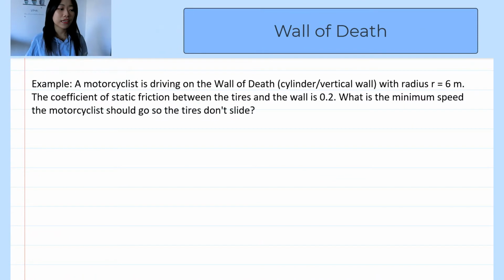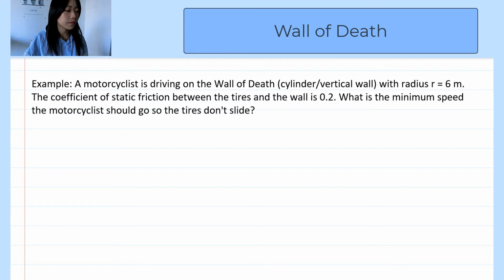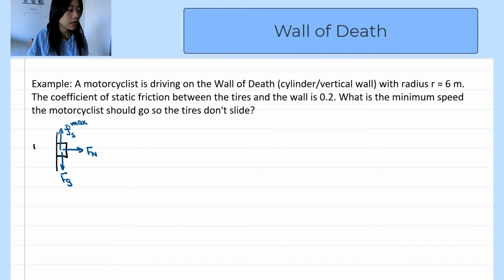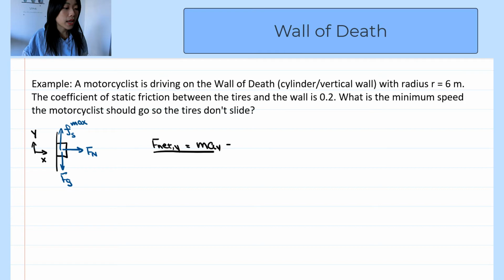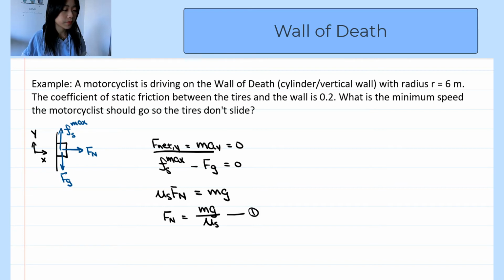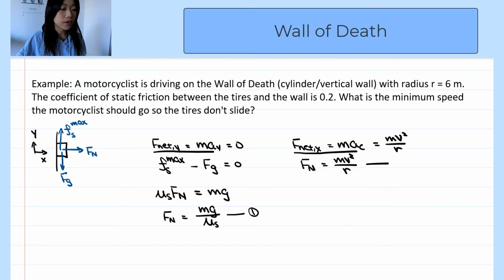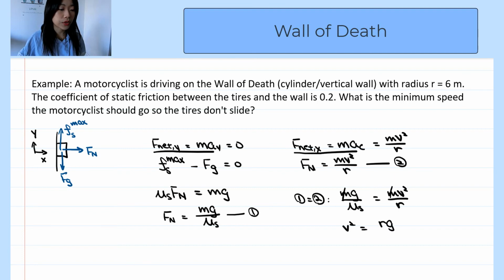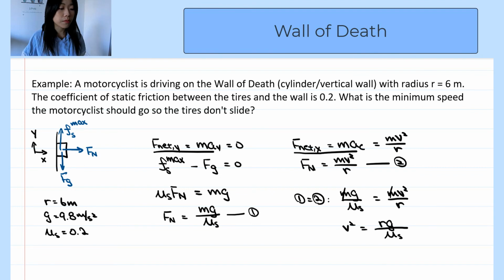[吉娜][Mech.] Why doesn't a car fall off from a Wall of Death?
In this video, we are going to look into the physics on the wall of death. A car can vertically "stick" to the wall, because of physics...

00:00 Introduction
00:14 Example
A motorcyclist is driving on the Wall of Death (cylinder/vertical wall) with radius r = 6 m. The coefficient of static friction between the tires and the wall is 0.2. What is the minimum speed the motorcyclist should go so the tires don't slide?
04:11 Ending